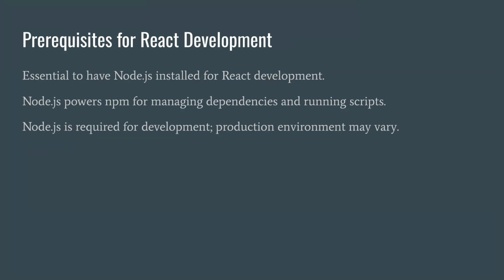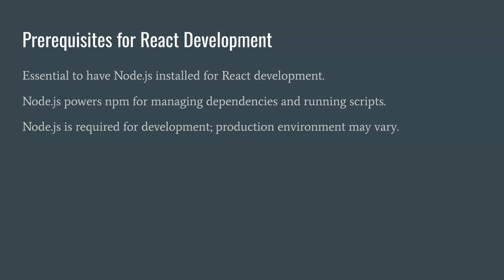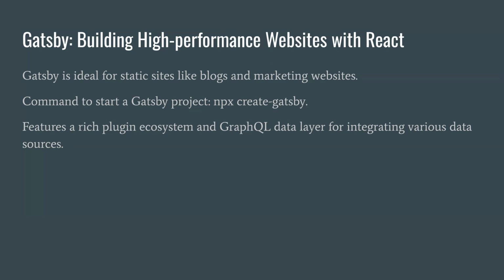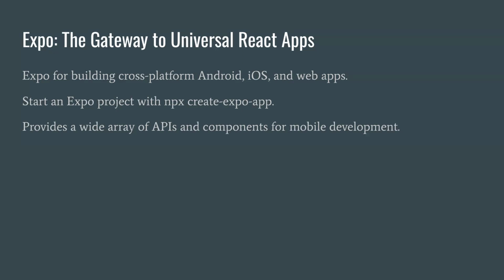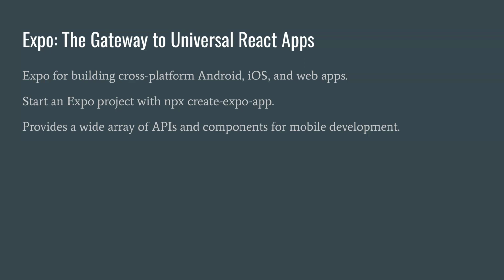Introduction to React Frameworks